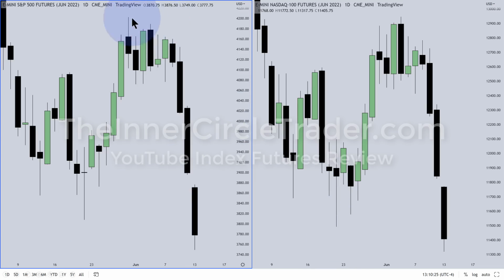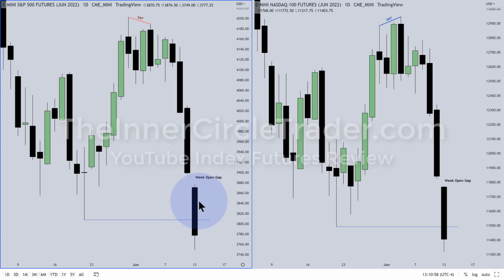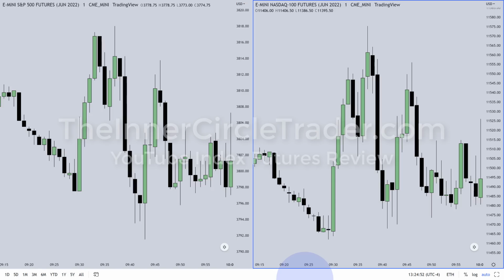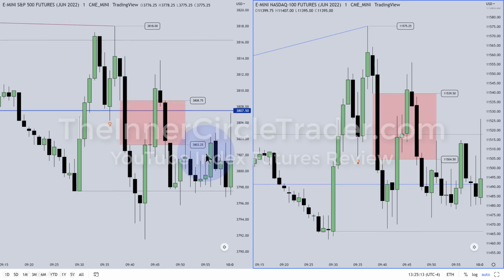ICT Index Futures AM Session Review - 06/13/2022